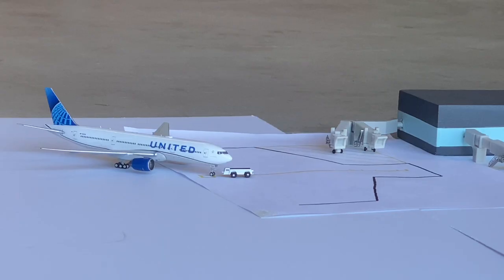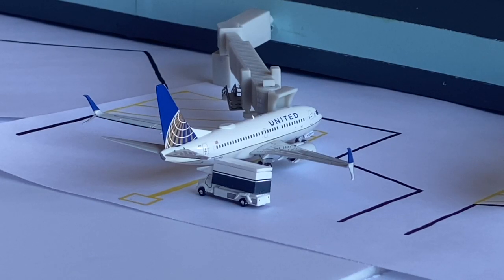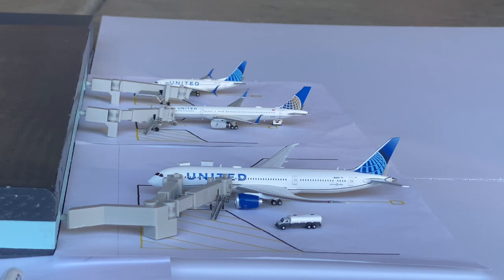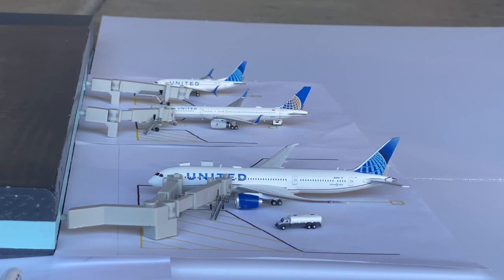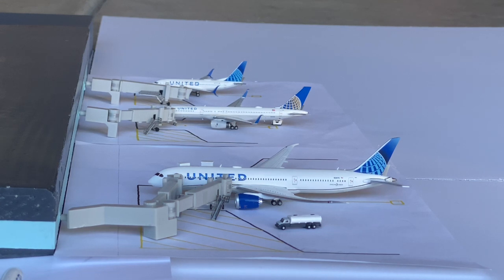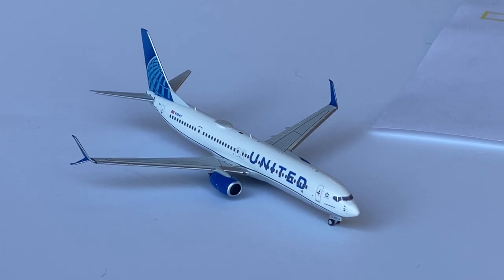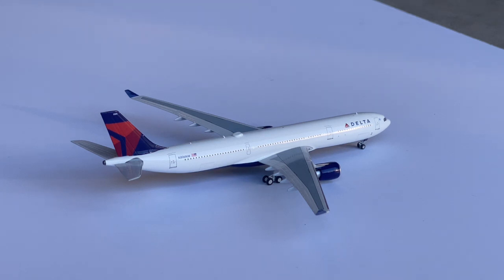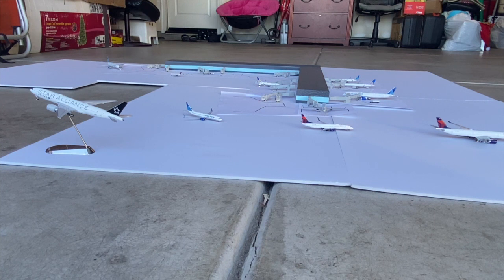Busy Summer + Flight Cancellations| Roseville International Airport| Update #4| July 2022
Welcome back to another KRVL Airport Update!

Today we have the 4th update of this airport for July 2022. Here, we will go over a lot of the summer routes that are happening right now and a few cancelled flight that I will actually go over later in the video.
So far, Roseville has been loaded ever since the summer period started, from all the heavies coming in for large passengers numbers to many aircrafts on the ramp. I'm so excited to go over this airport update for this month! We got some amazing moments in today's airport update!